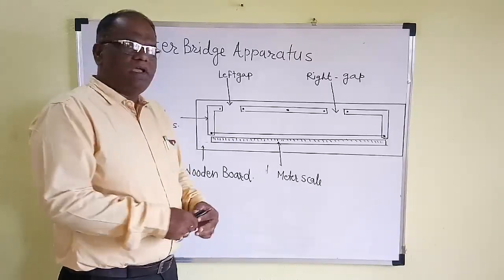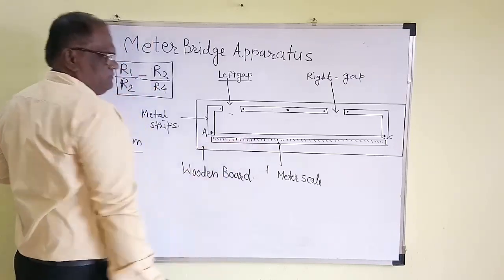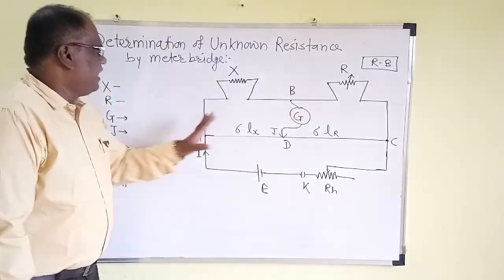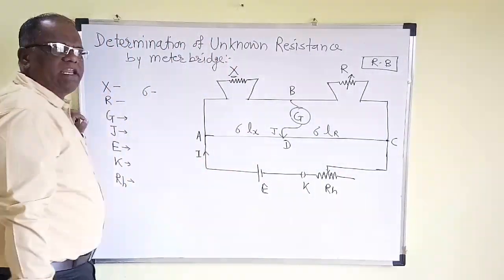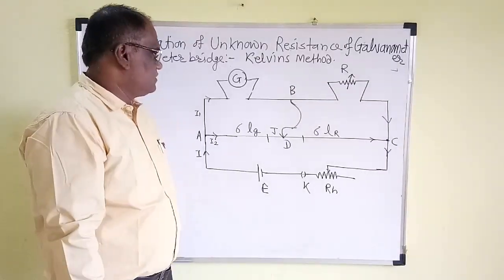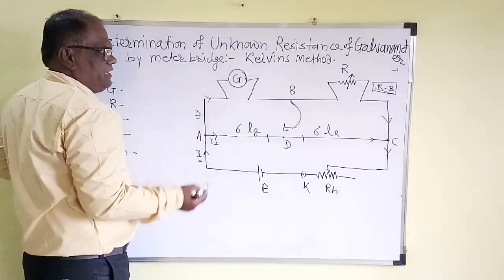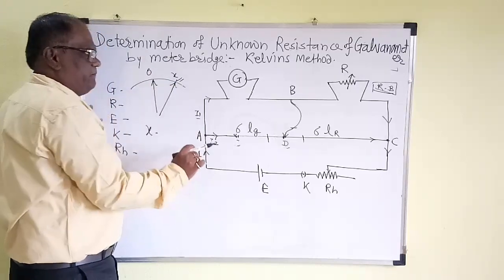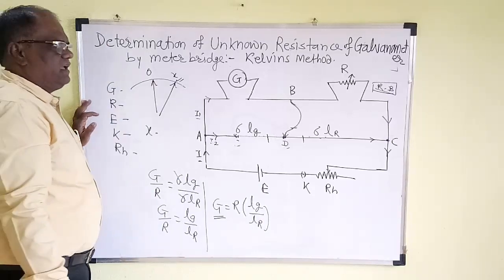May 18, 2020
Meterbridge apparatus-construction and its uses